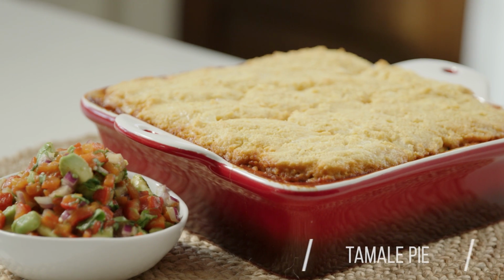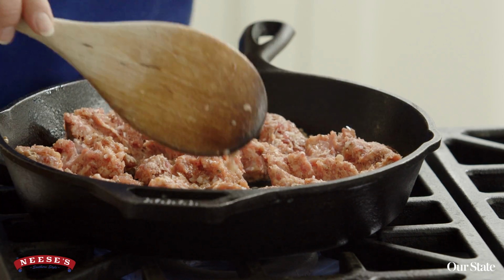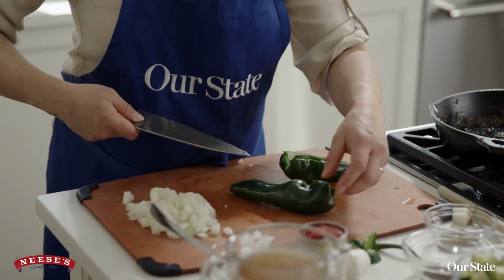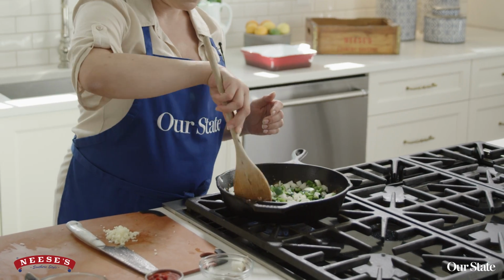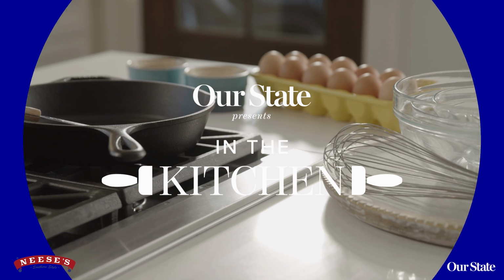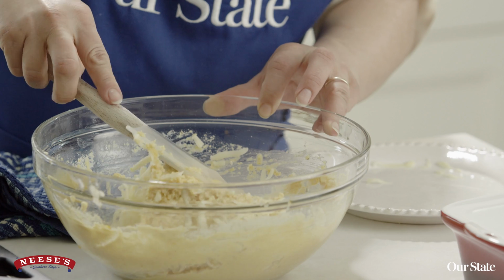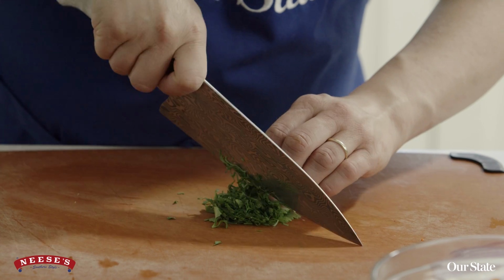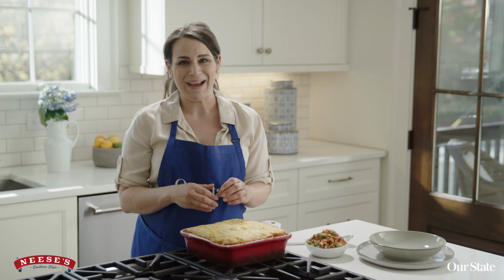In the Kitchen: Tamale Pie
In this warming winter dish, spicy sausage and sautéed veggies are topped with a fluffy, cheesy layer of masa, baked, then topped with a fresh, roasted pepper salsa.